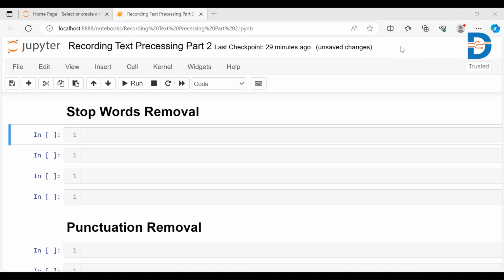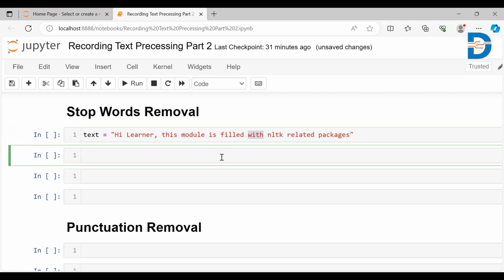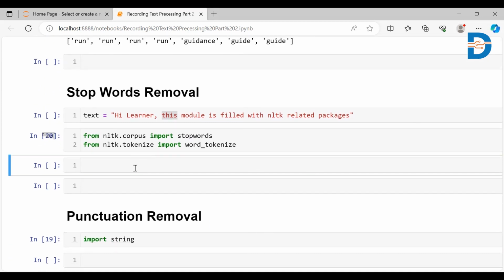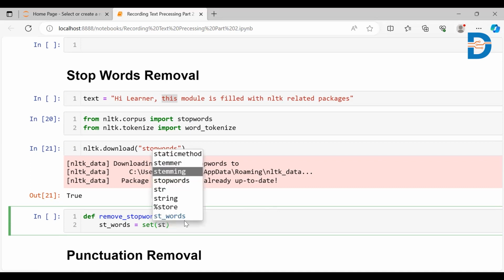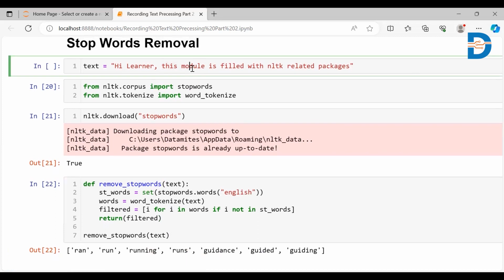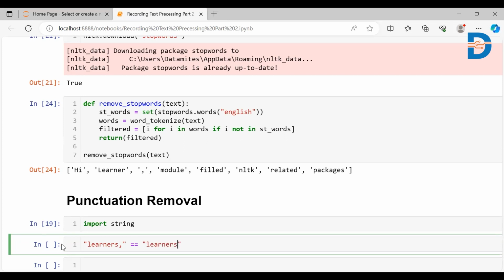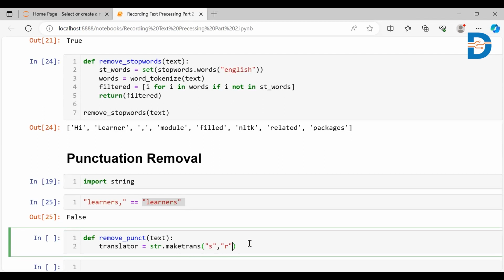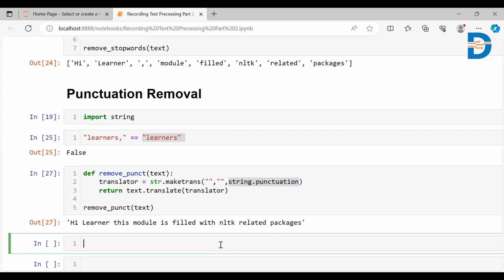Stopword and Punctuation Removal with Python | NLTK | Text Preprocessing | DataMites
Dive into the world of natural language processing with our latest tutorial! In this comprehensive guide, we'll walk you through the essential steps of removing stopwords and punctuation from text using Python. Whether you're a beginner or an experienced coder, this tutorial is designed to help you enhance your text processing skills and clean up your data for more meaningful analysis.

Learn the importance of stopwords and punctuation removal in text processing and how it contributes to the overall quality of your data. Follow along with our step-by-step Python demonstration, where we'll use popular libraries like NLTK or spaCy to efficiently handle stopwords and punctuation.

DataMites is a leading training institute renowned for its expertise in data science and analytics. With accreditation from IABAC (International Association of Business Analytics Certifications), DataMites offers top-notch courses in data science, machine learning, artificial intelligence, and big data analytics. The comprehensive programs combine theoretical knowledge with hands-on practical experience, equipping students with the skills required to excel in the industry. The institute's faculty comprises industry experts who provide personalized guidance and mentorship. Whether it's the Data Science Master Program, Big Data Engineering course, or AI & ML Certification, DataMites ensures students receive the best education in the field.